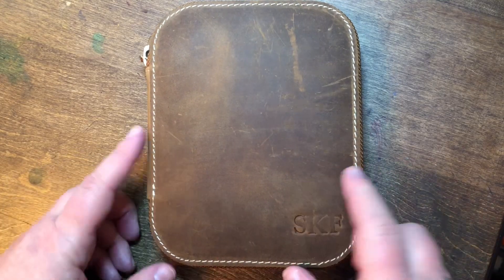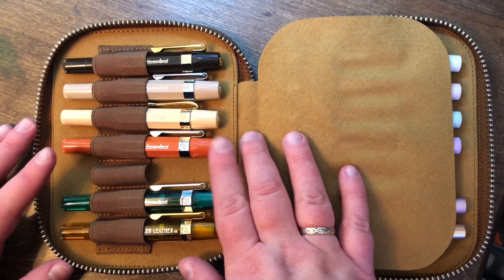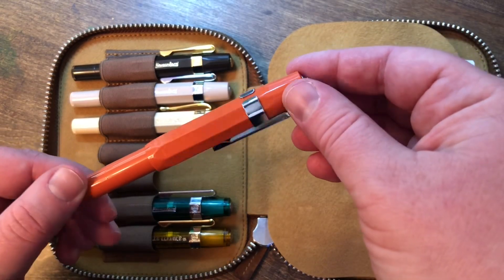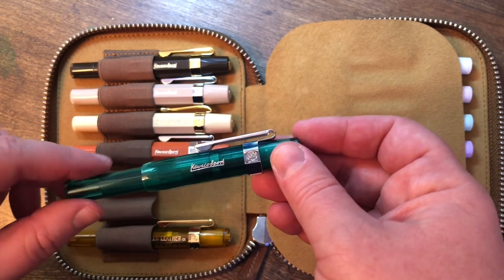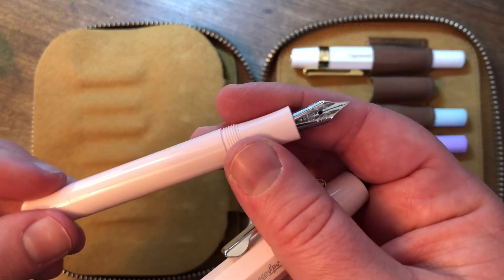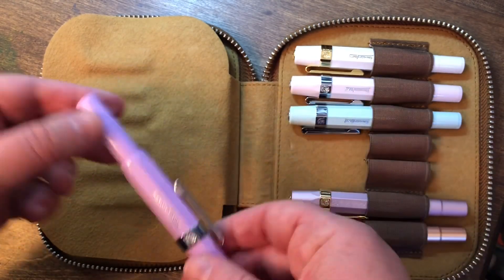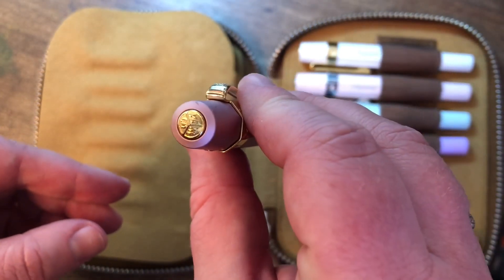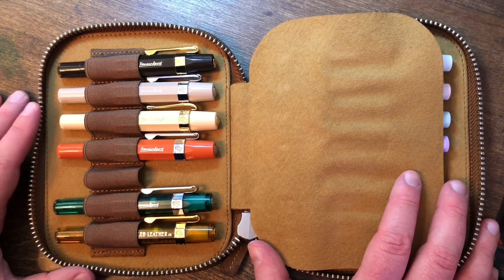Fountain Pen Collection: Kaweco Sports!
Today I'm sharing my Kaweco Sport collection.